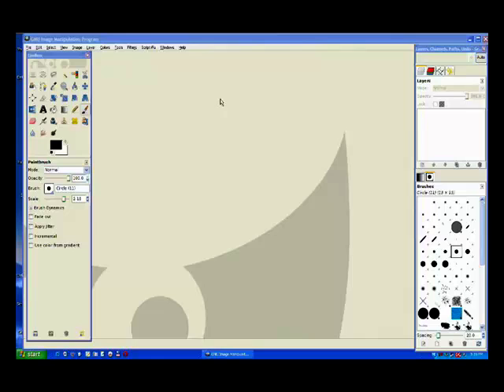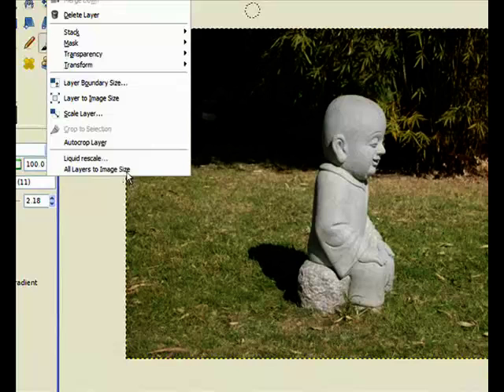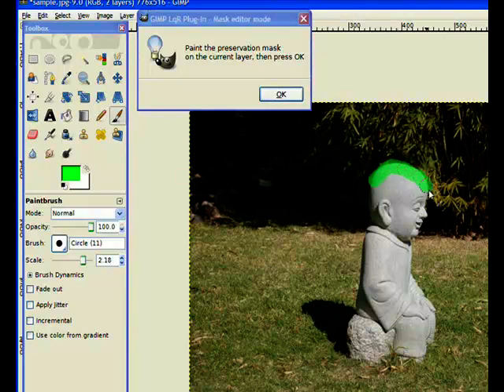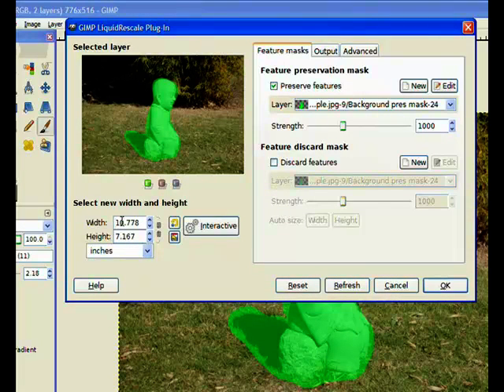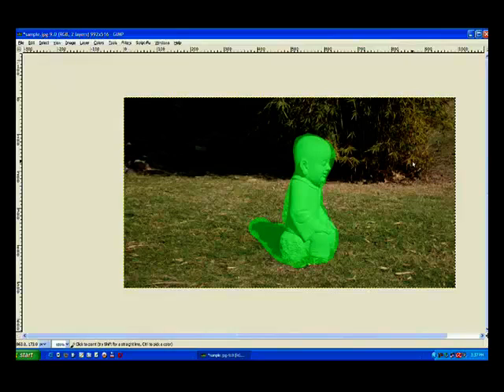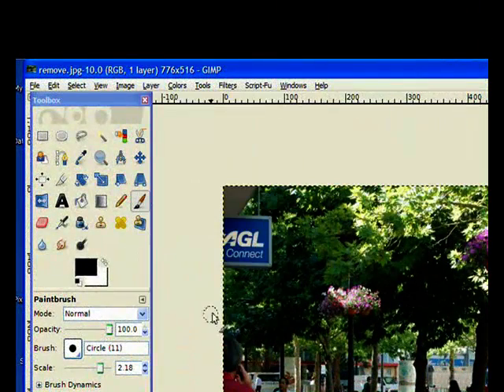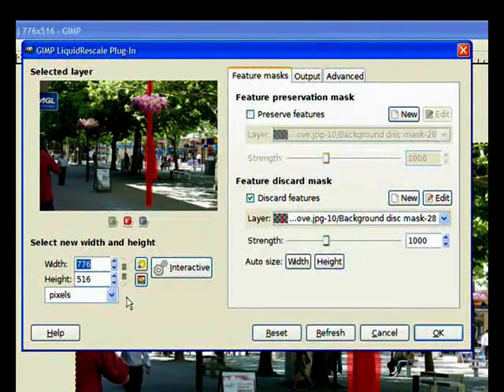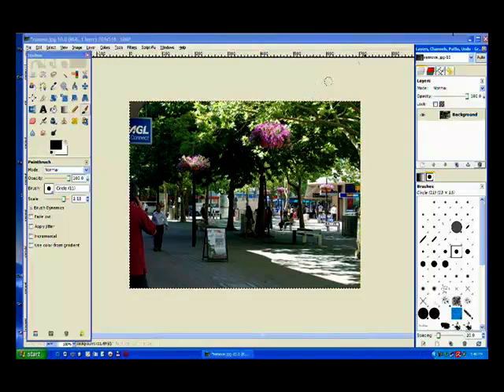Liquid Rescale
This plugin Liquid Rescale will resize pictures while preserving their features of the image, avoiding distortion of the important parts. The demonstration also shows how to remove object using Liquid Rescale.